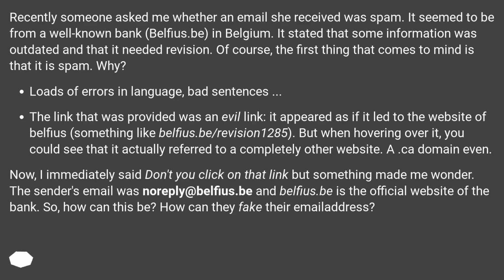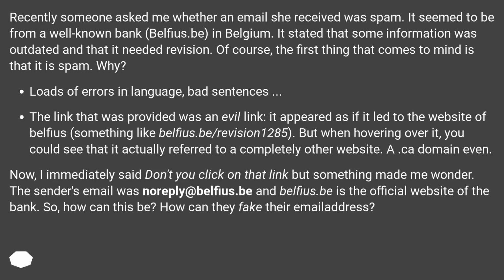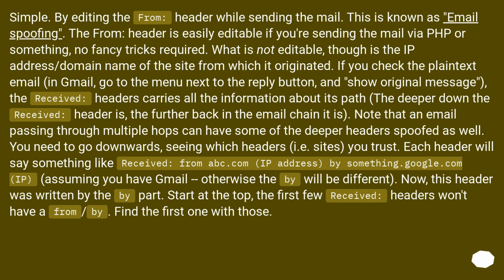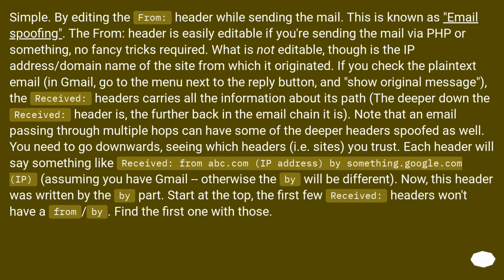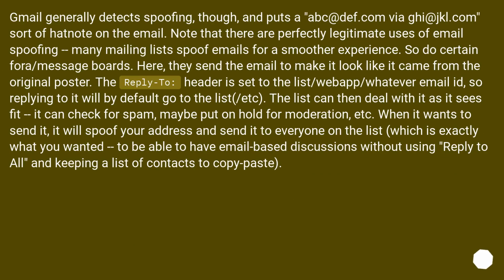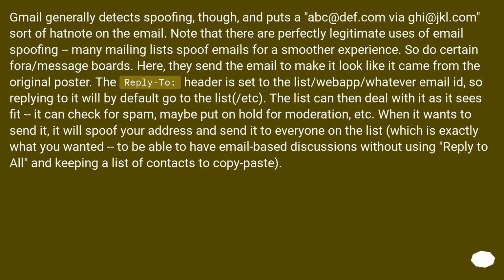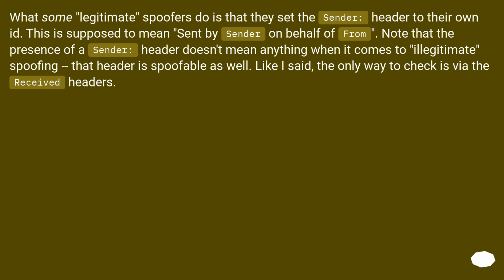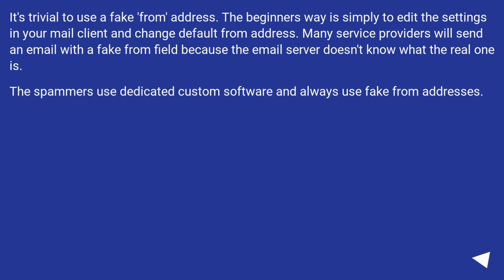How can you fake an email address?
Chapters
00:00 Question
01:14 Accepted answer (Score 81)
04:37 Answer 2 (Score 11)
05:04 Thank you